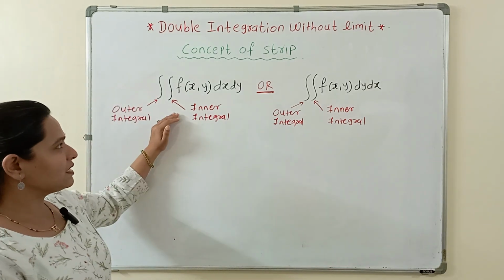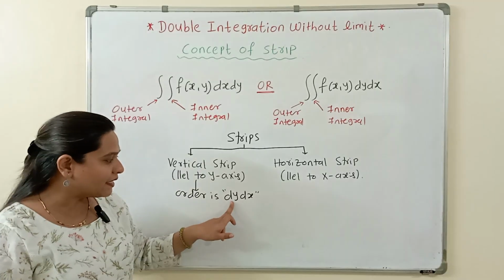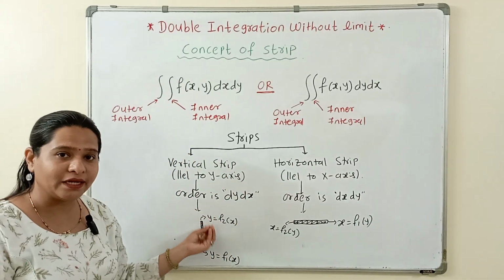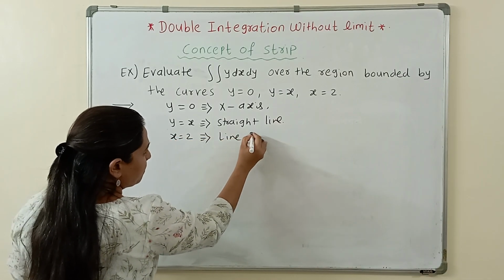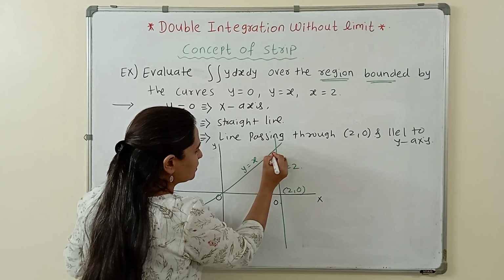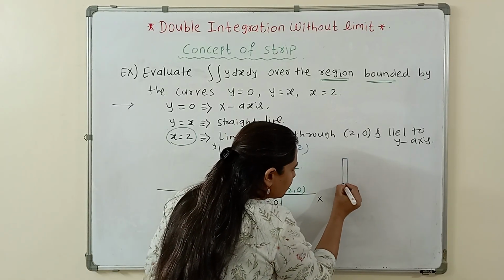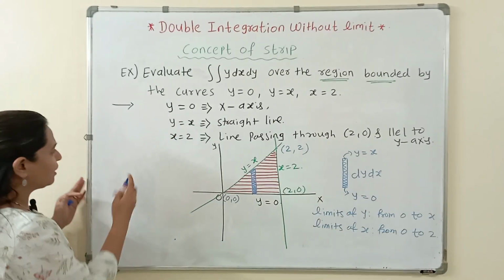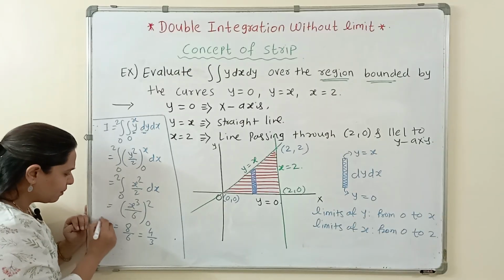Double Integration without limits- Concept of strip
Overview the concept of strip in the context of double integration without limits. Solving an example of double integration over a region using the strip.